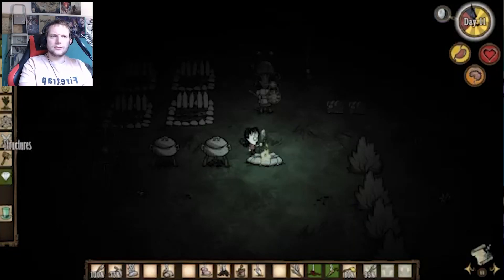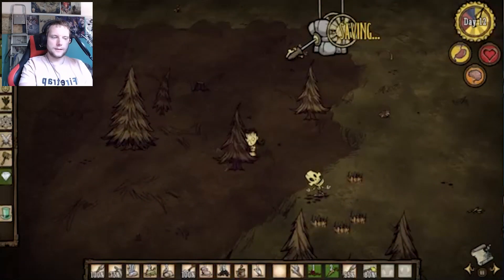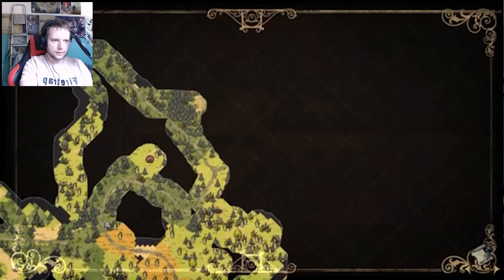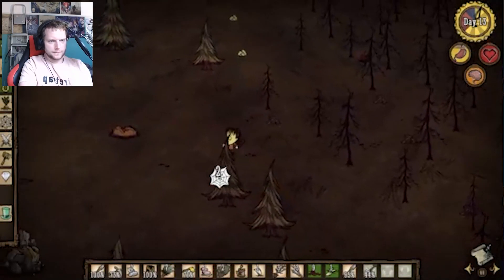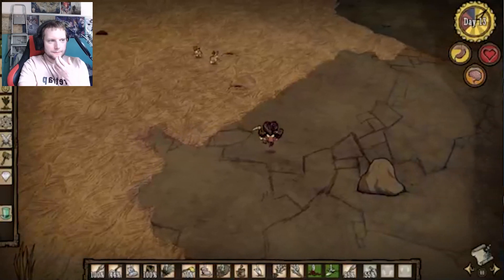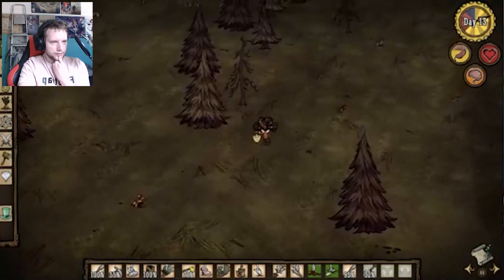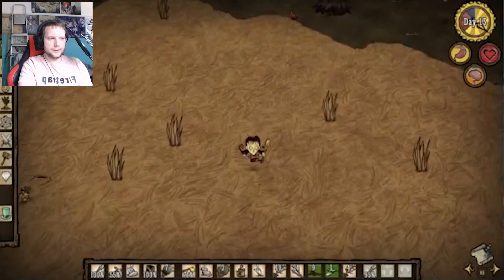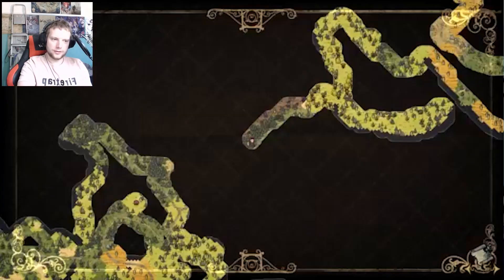Wandering Wildly | Don't Starve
Imagine needing a single item but not finding it and running low on time before Winter

Couldn't be me